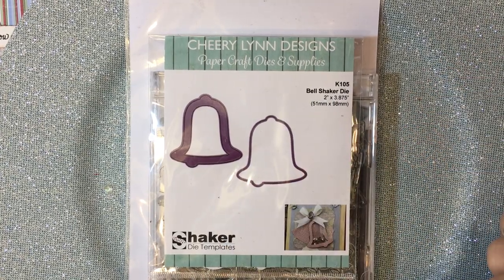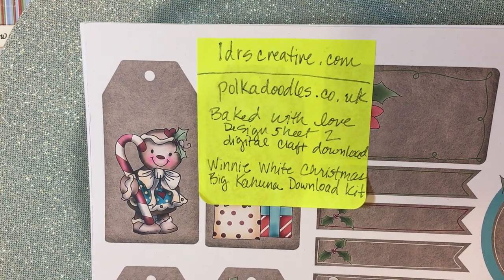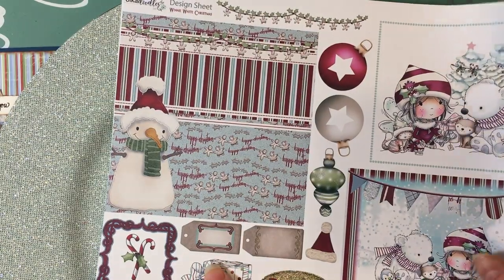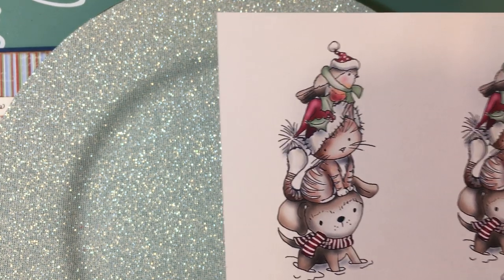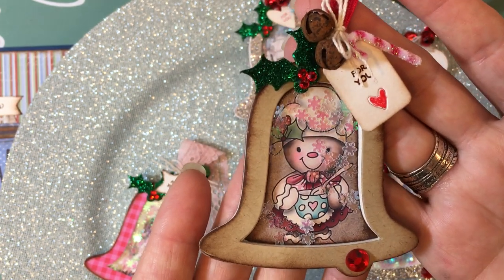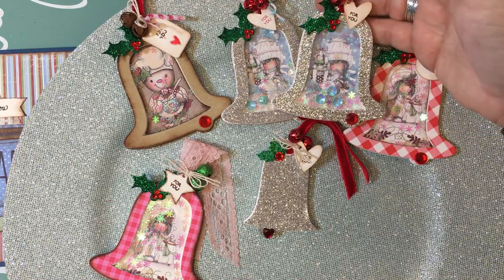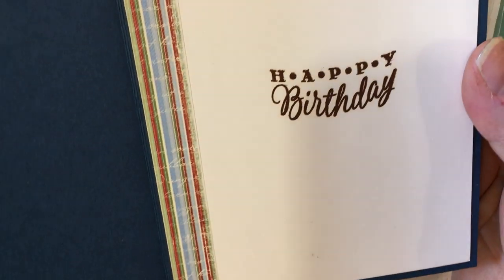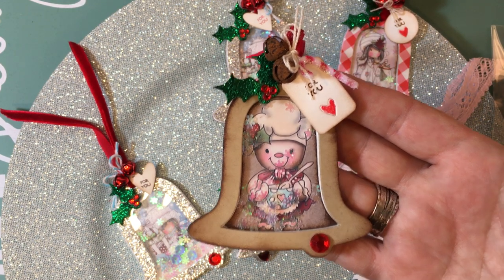Christmas Bell Tags using Polkadoodles Images & a birthday card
Hello Crafty Family and Friends and welcome to all my new subscribers!  Today I am sharing some sweet shaker bell tags using some wonderful images from Polkadoodles!  Nikky Hall is the artist who creates all of these sweet and beautiful images for us to play with in our crafting.  Here is a link to her fabulous Instagram feed:

Nikky thank you for your beautiful heARTwork!  I am enjoying playing with the items I purchased!

And here are links to the two items I used in my tags today:

Note:  Please read and understand copyright information when purchasing and using these wonderful images.

 Please note that Cheery Lynn Designs has changed their name to "Makers Movement" I believe. But they are still selling their Cheery Lynn Designs Dies on Amazon and other retail outlets as well as at the new site.

Here is the product info on the birthday card I made for my Dad using some wonderful products from Lil Inker Designs and The Cat's Pajamas Stamps.  Here are links to the products that I used:

Time for Tea Die Set

Okay!  That is all of the links.   Thanks for taking a look at my projects sweet crafty friends!  Have a great week!
Jill